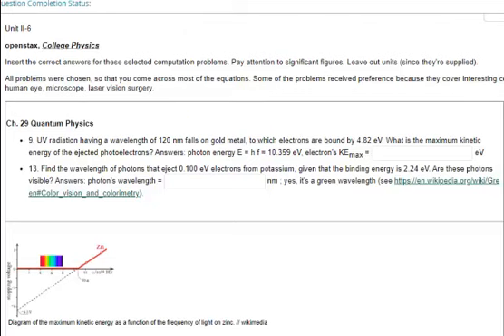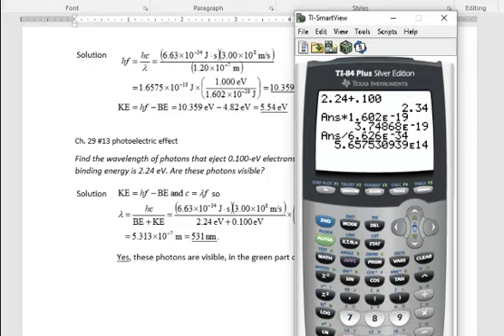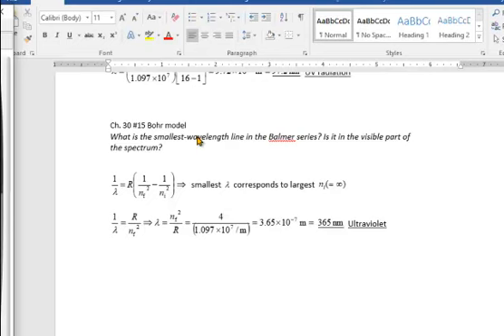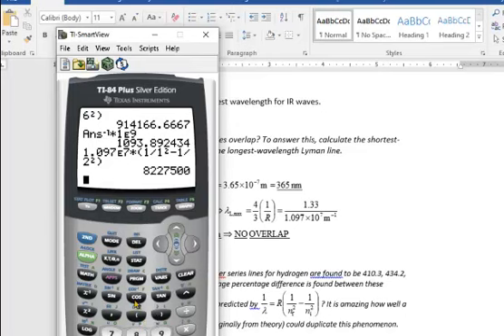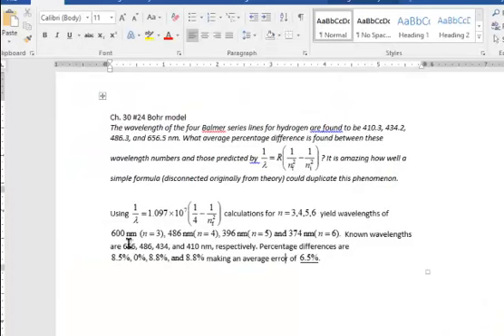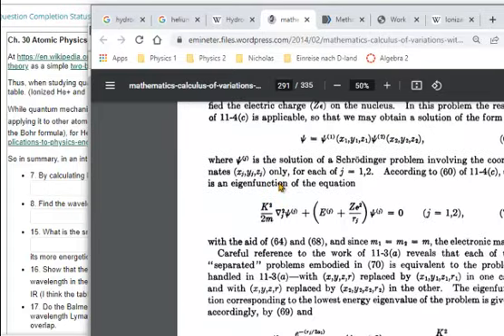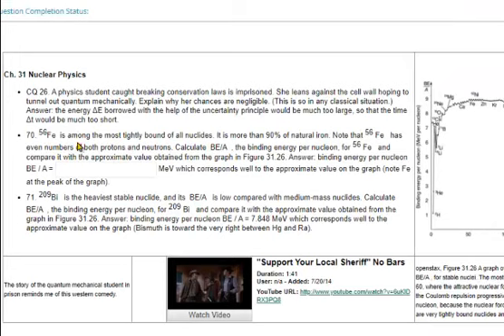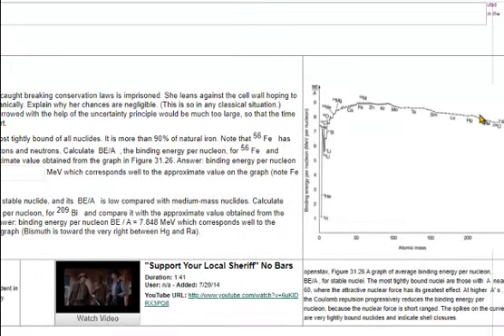openstax, College Physics, ch.29, 30, and 31 Atomic Physics, some problems